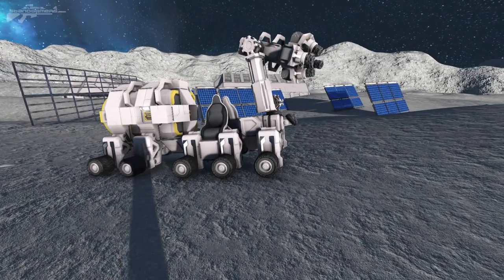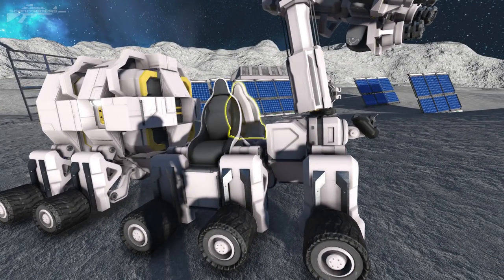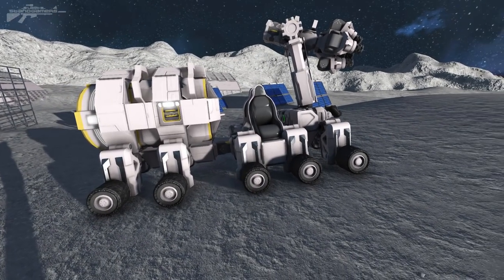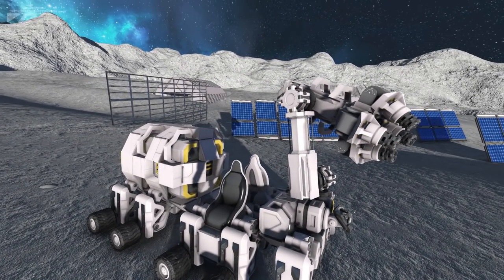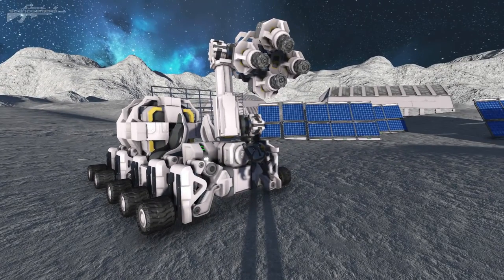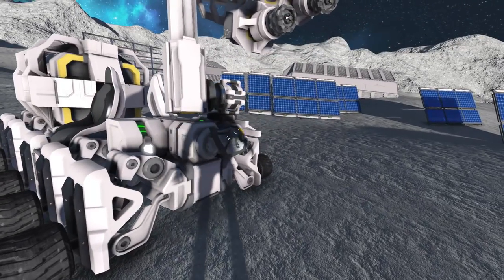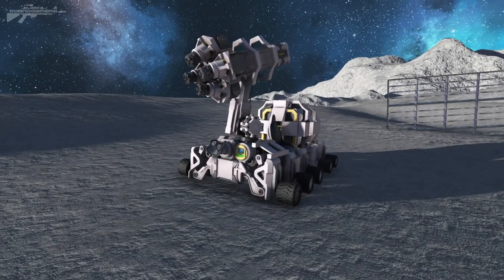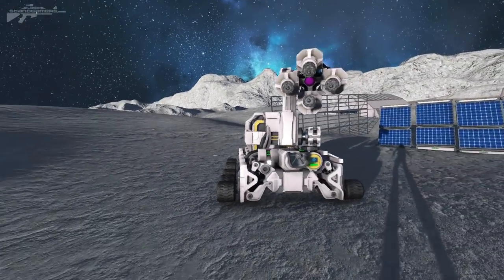TOP 5 Engineering Tips Don't Duck Up Again - Space Engineers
Are you new to building or an expert builder looking for a few tips to help you build more efficiently. Here are my top 5 Tips to help you with just that.